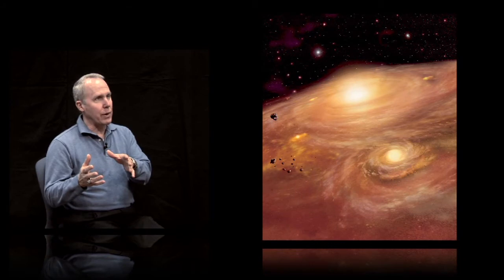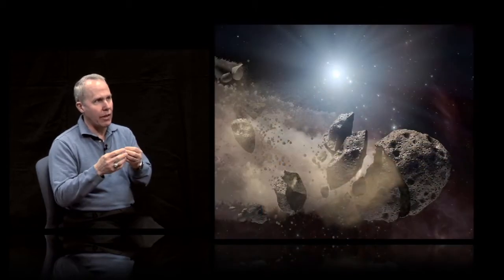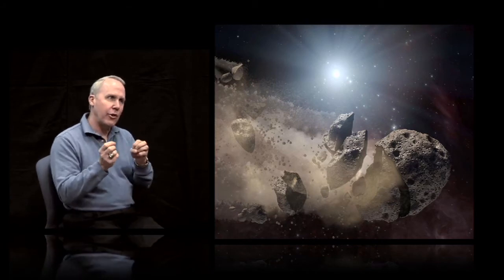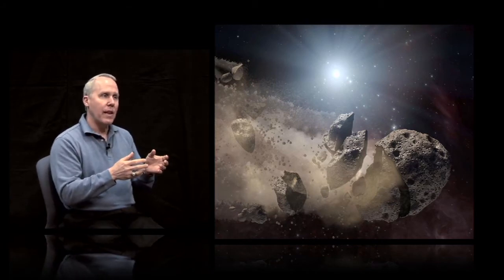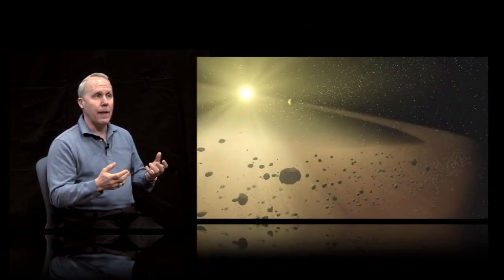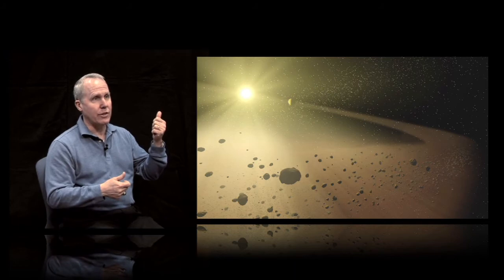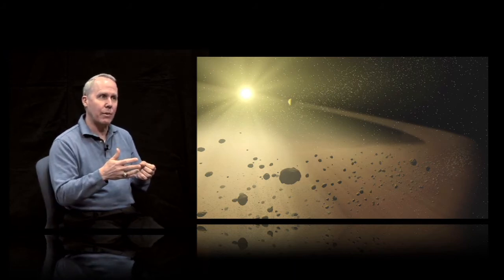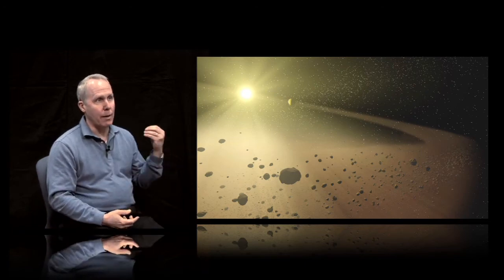Tom Jones: What is a Near Earth Asteroid (NEA)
Astronaut Tom Jones describes what is a Near Earth Asteroid